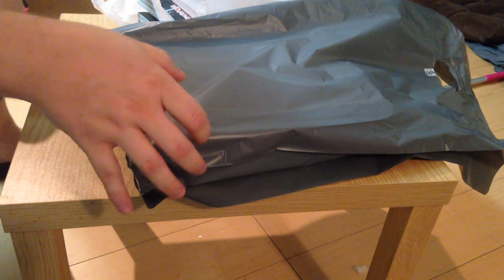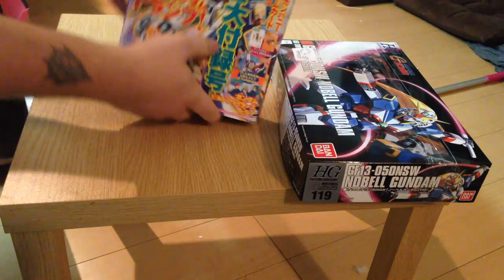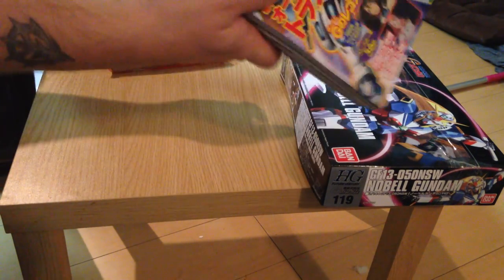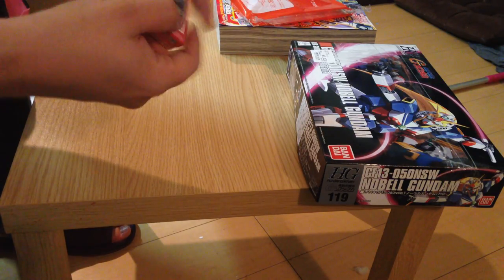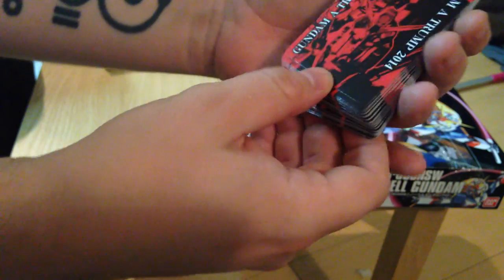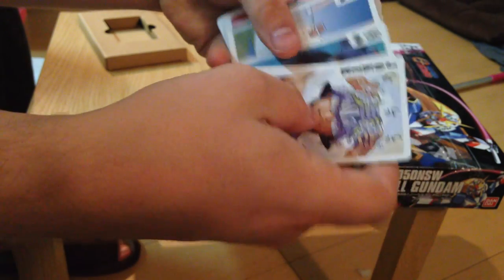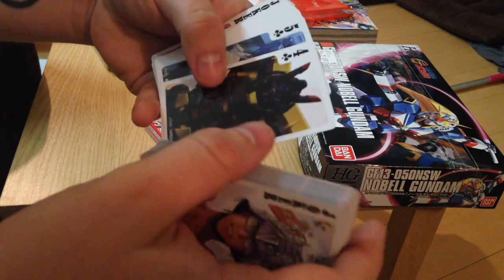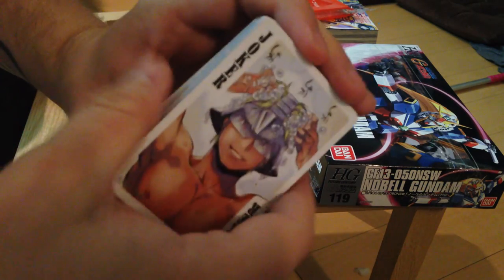November Gundam Ace magazine, and pack-in bonus cards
Tiny loot haul video. Mostly, going over the exclusive pack-in card set I got with this month's issue of Gundam Ace magazine.